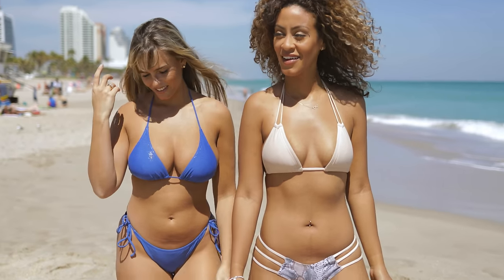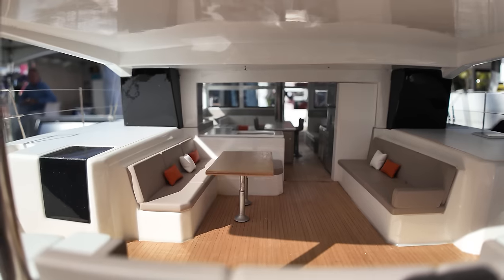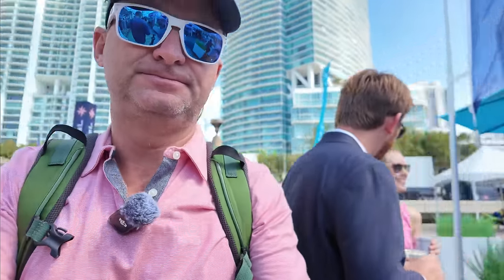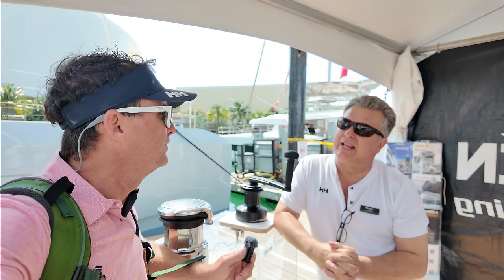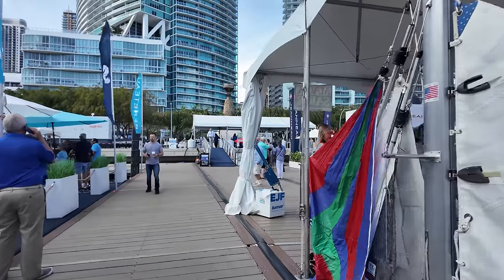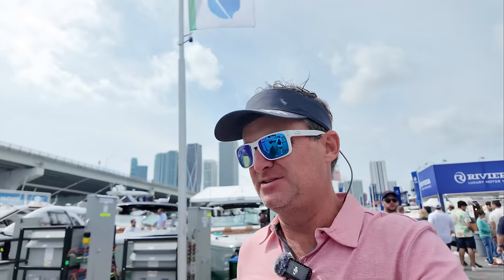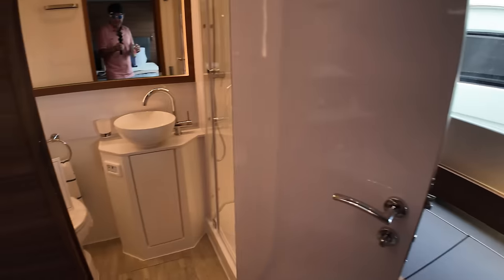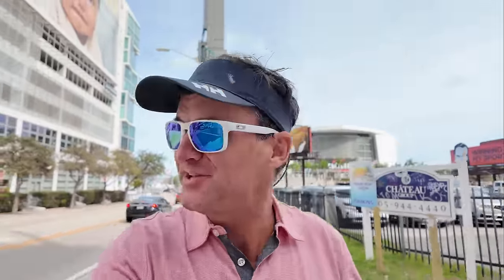MIAMI BOAT SHOW 2024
I take you to the 2024 Miami International Boat Show to give you all the sights and sounds.  I give you a full walk through of a 2024 Lagoon 51 sailing catamaran and a 2024 Aquila 54 power catamaran.   I give you a look at some of the new tech like the Selden synchornized furling system, as well as a look at the Island Spirit 525e.